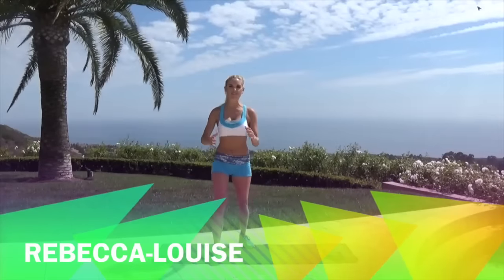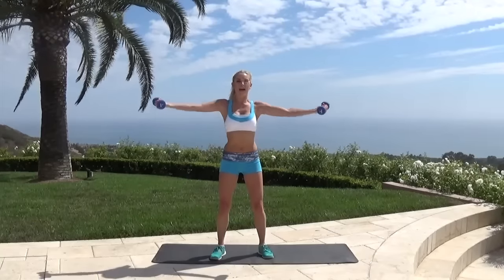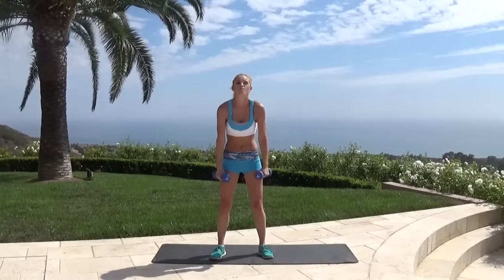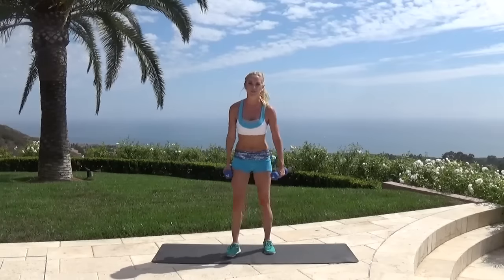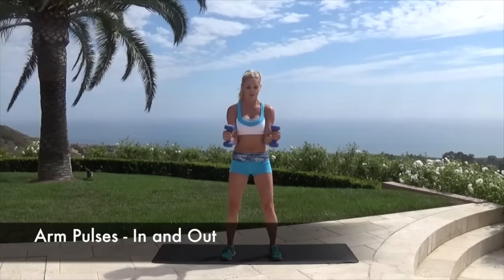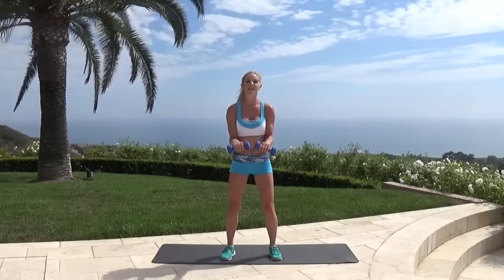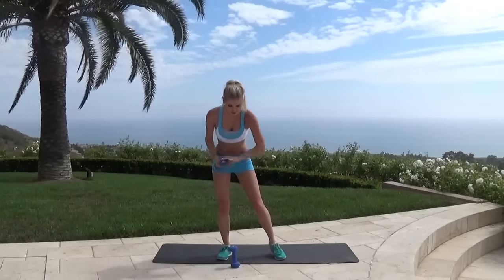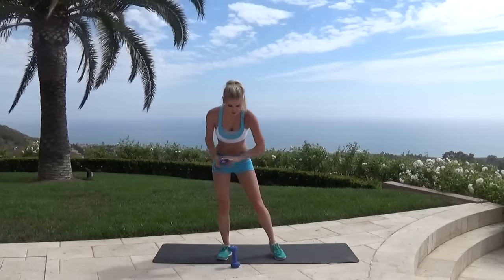Arm Workout with Weights | Rebecca Louise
This video is about how to lose fat with an arm workout with weights. These arm exercises are here to burn fat - as long as you work hard!

Get free access to my simple 3-STEP process for achieving faster results, boosting your confidence, and building an unstoppable mindset. Don't miss out 👉🏻